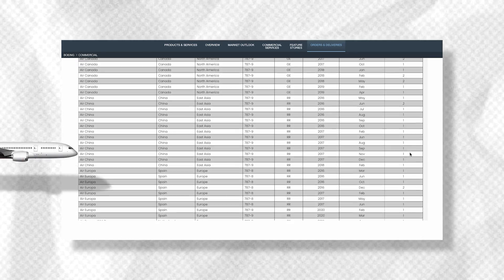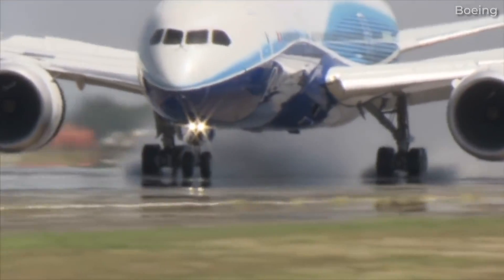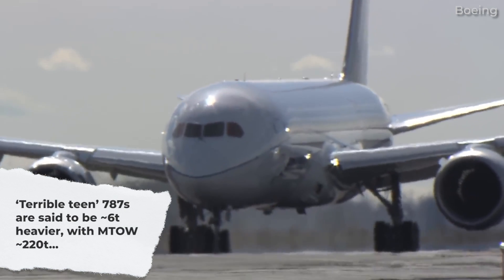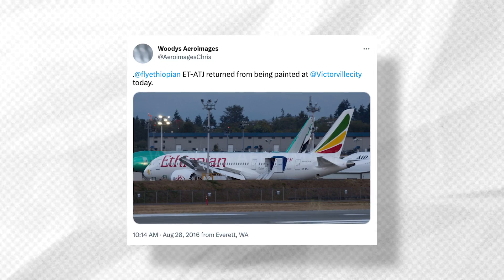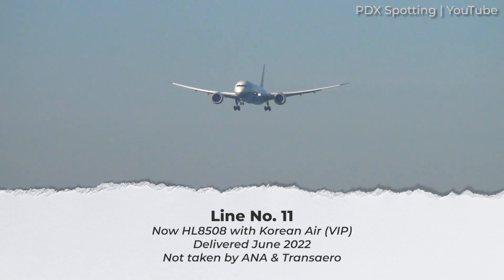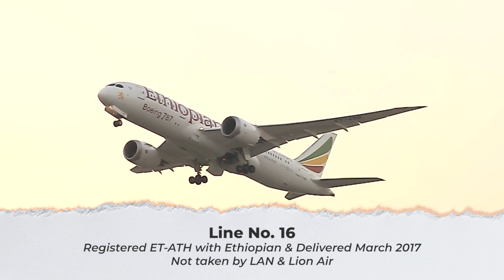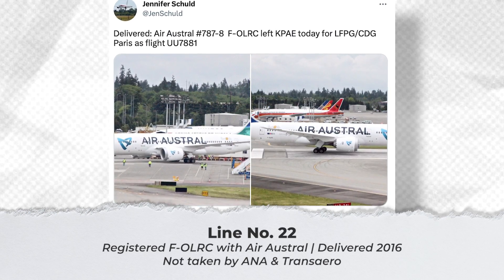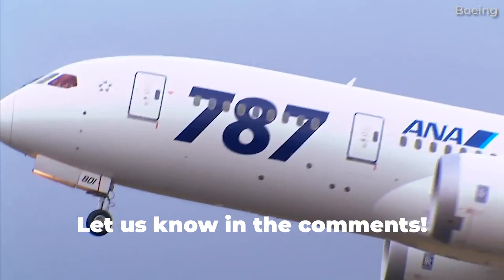Are These The Worst Boeing 787 Dreamliners Ever Built?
If we examine Boeing’s order book, it’s very clear that its 787 Dreamliner is a big hit among airlines. The US planemaker’s deliveries report on its website indicates that it has produced over 1000 787s to date. And despite an early grounding, and a few recent delivery issues, more continue to be ordered and produced. But did you know about the segment of Dreamliners known as the “terrible teens”? This is a group of early-production 787s that required significant modifications, including heavy structural reinforcement. The end result is that the jets are much heavier than the Dreamliners that came after. Thus, due to their weight and resulting lack of efficiency, these could be considered the worst 787s Boeing has ever built. In this video, we’ll look a little deeper into these jets and where they are currently flying in 2023.